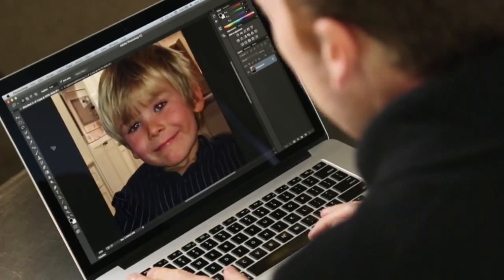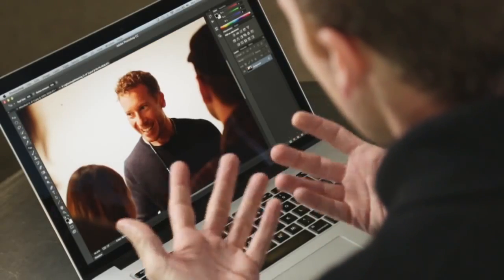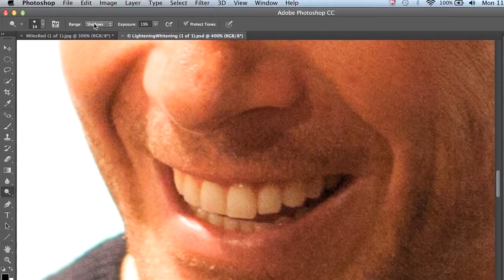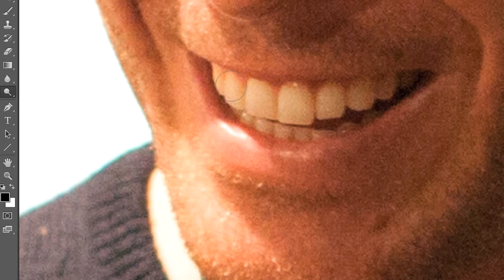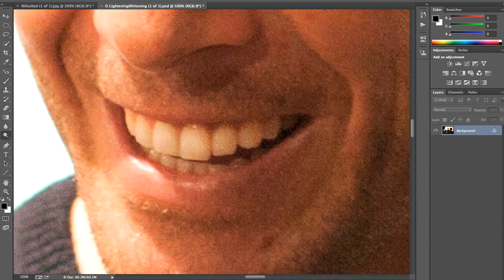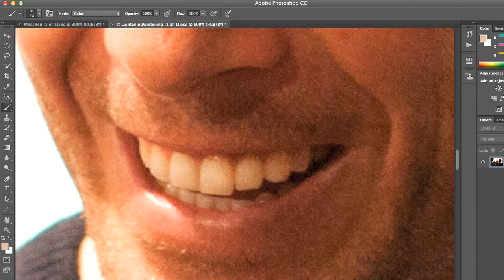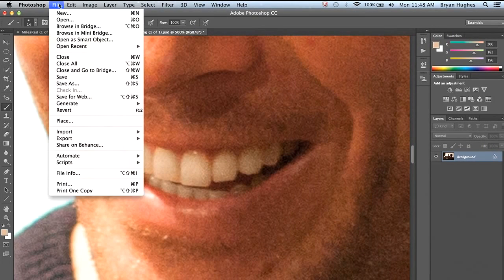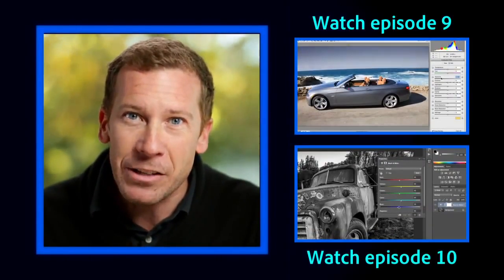Photoshop Playbook Removing Red Eye & Whitening Teeth